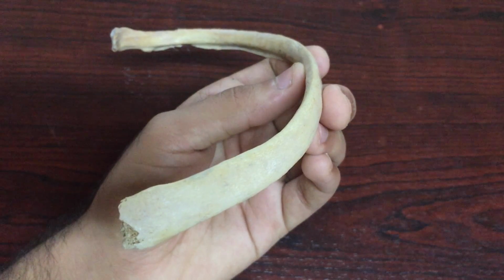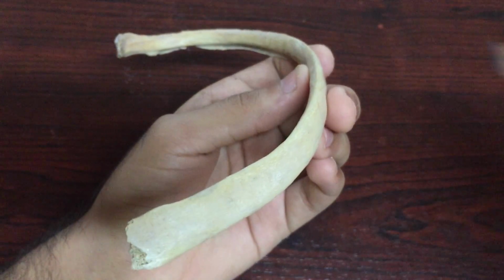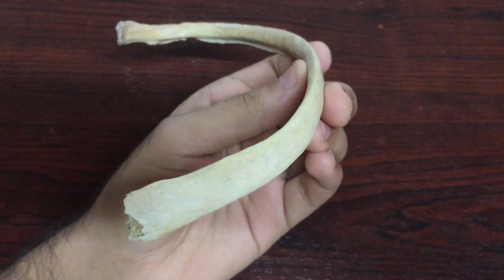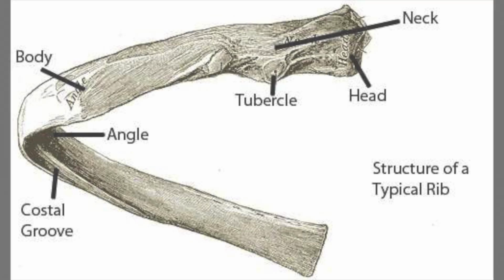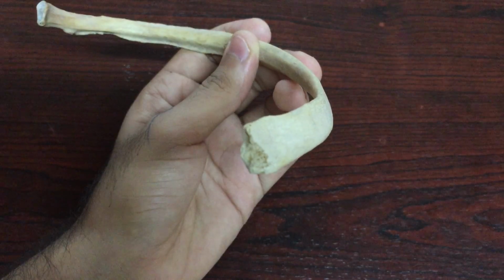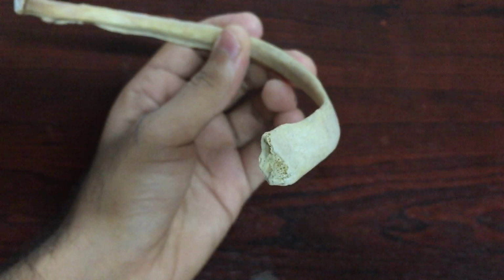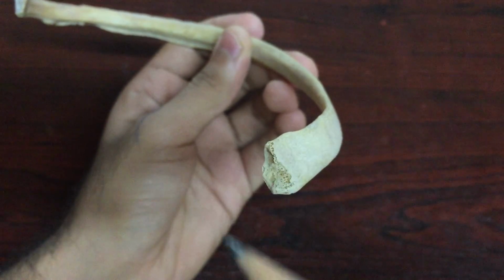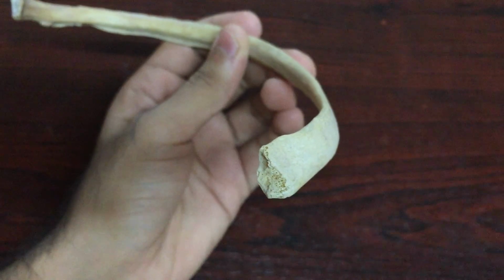Typical Ribs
Hard part series(4): Typical ribs.

Typical ribs involve the 3rd rib to the 9th ribs and have major role in formation of the thoracic wall/cage.